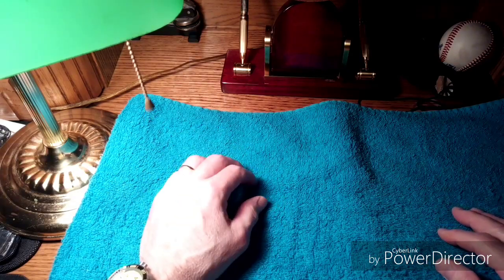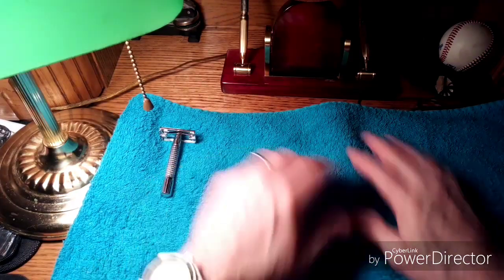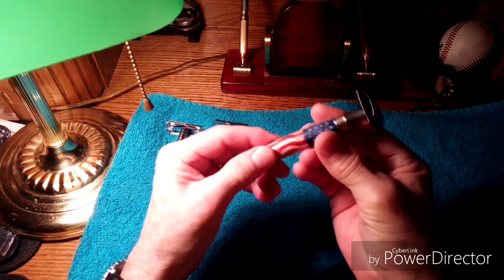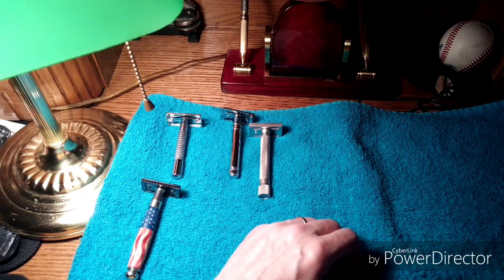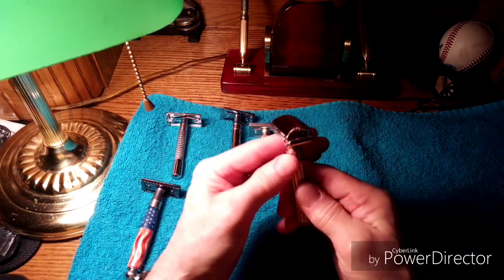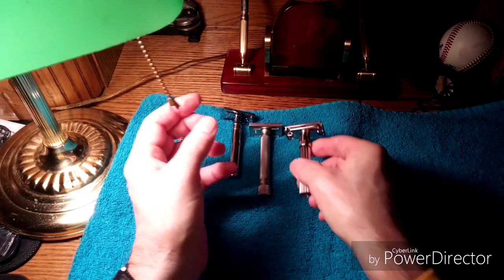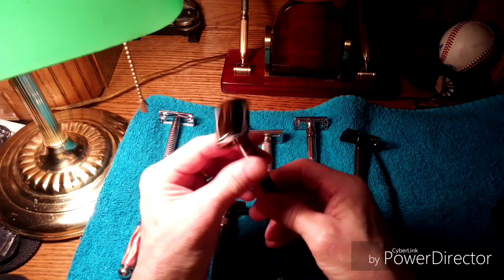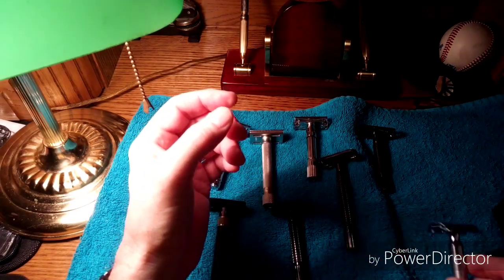The Best DE Safety Razor 2020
The best DE RAZOR